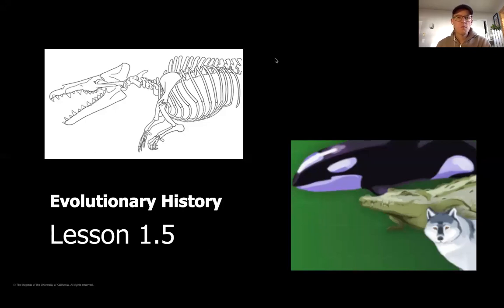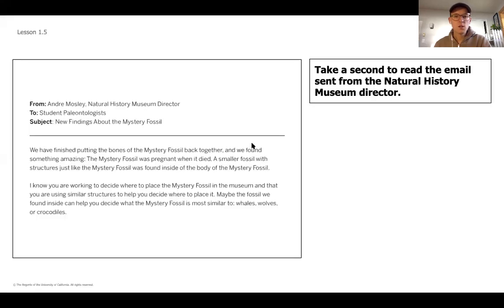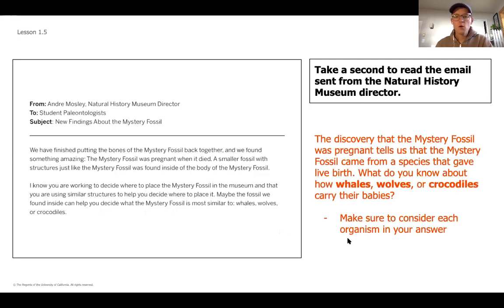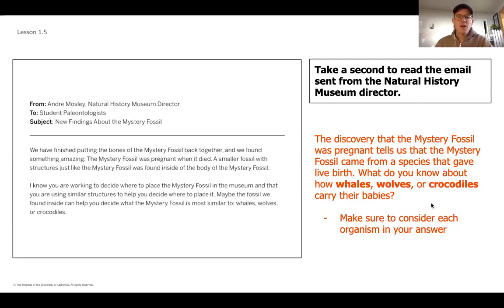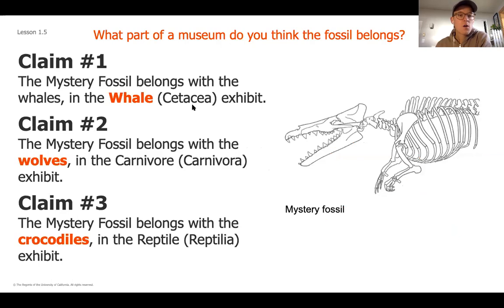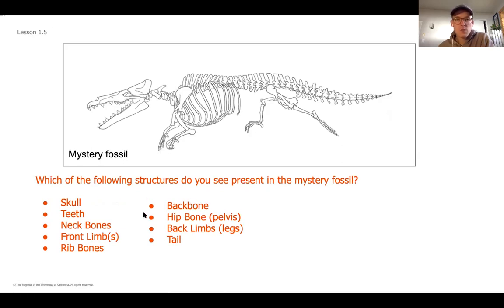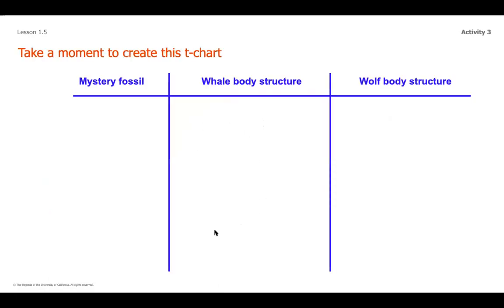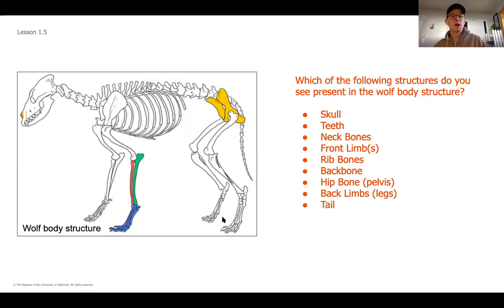Grade 8: Evolutionary History, Chapter 1, Lesson 1.5